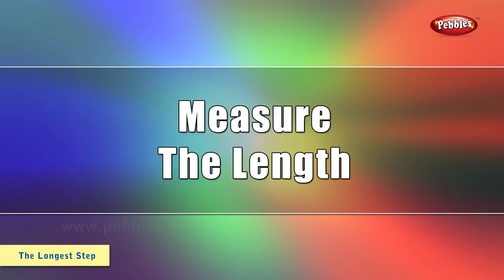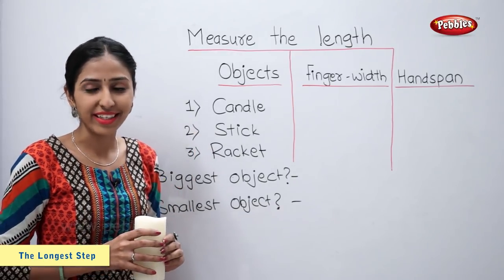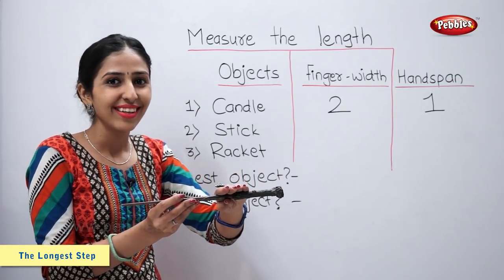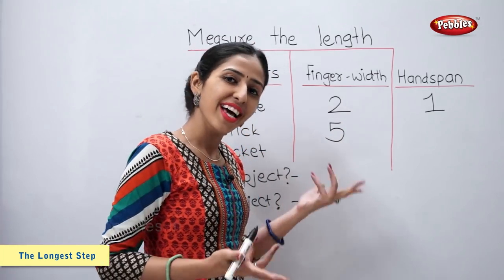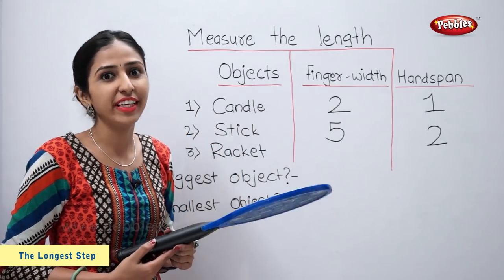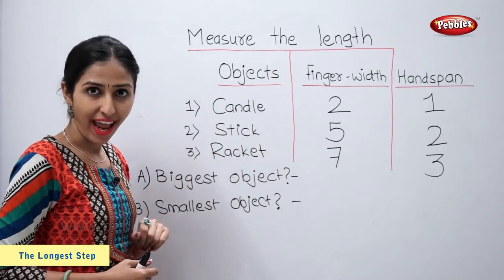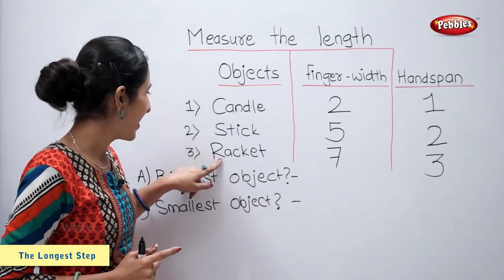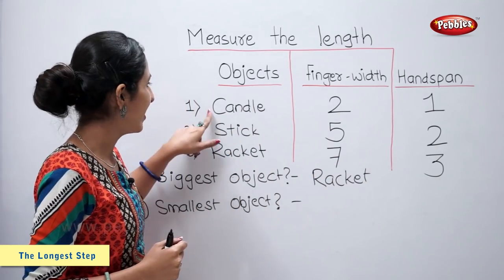How to Measure Length | Maths For Class 2 | Maths Basics For CBSE Children